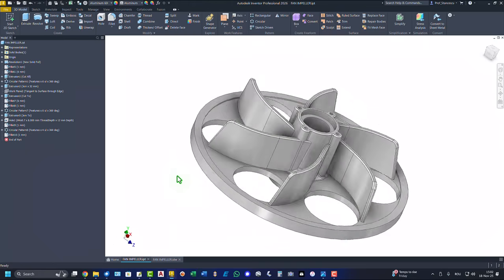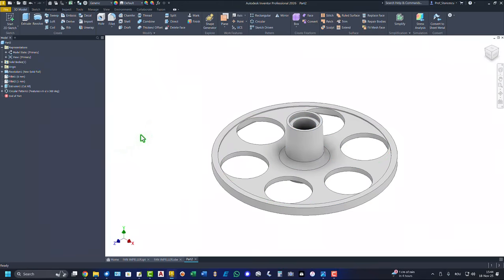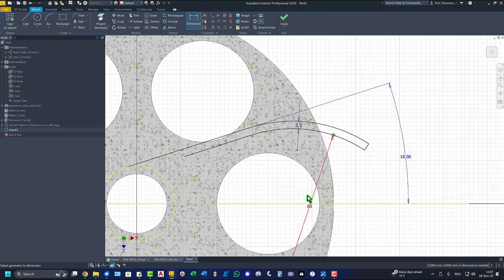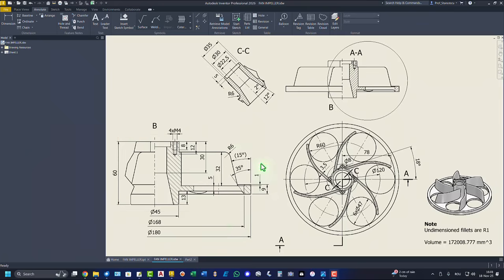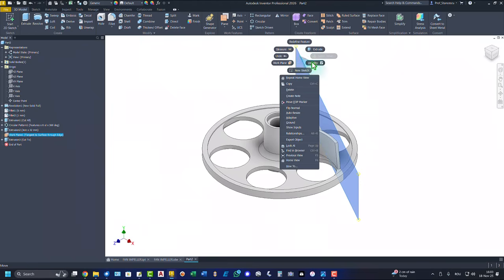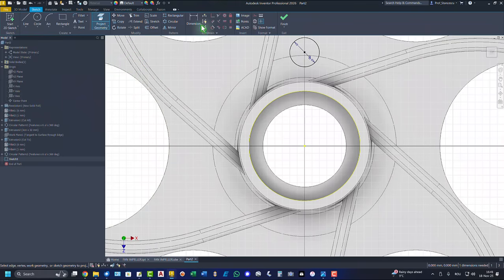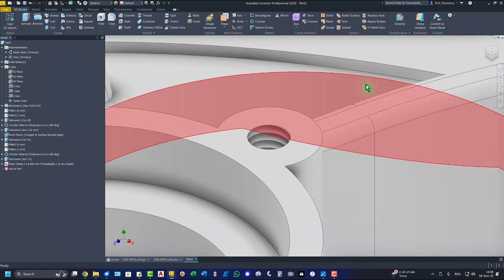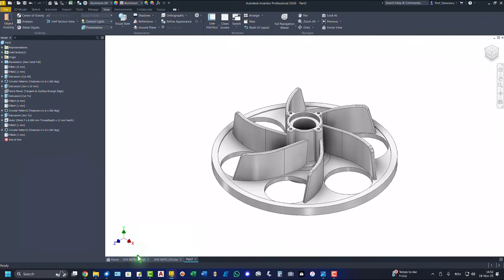Tutorial Inventor - 649 FAN IMPELLER